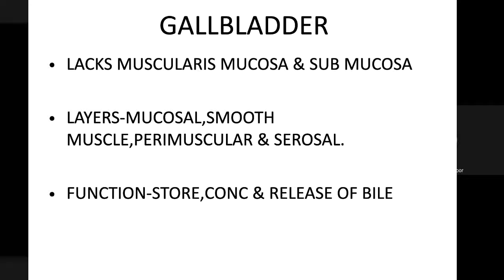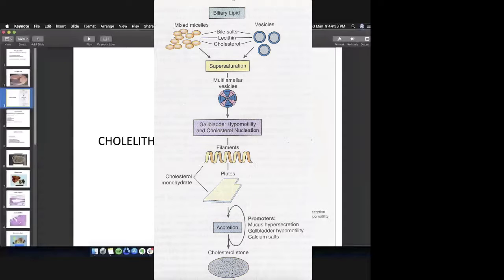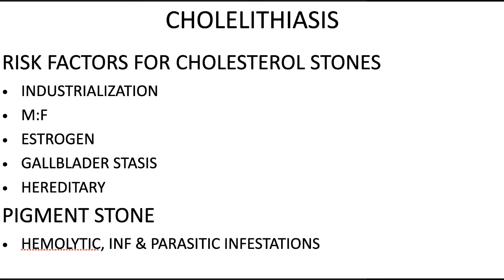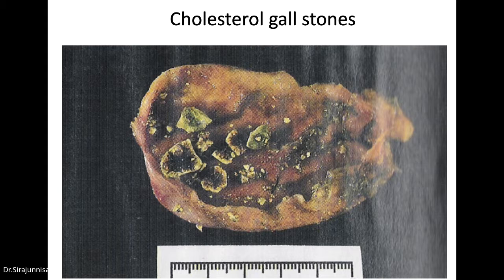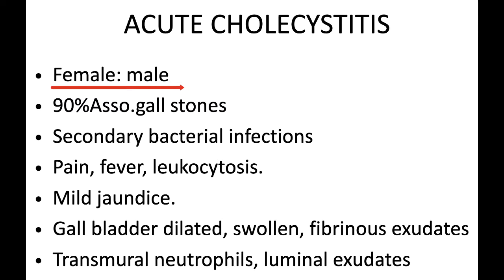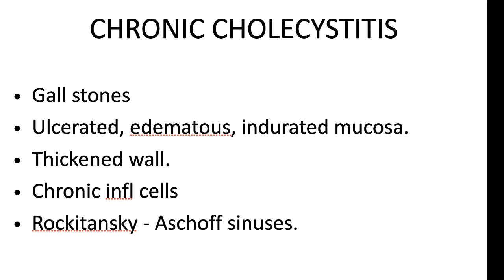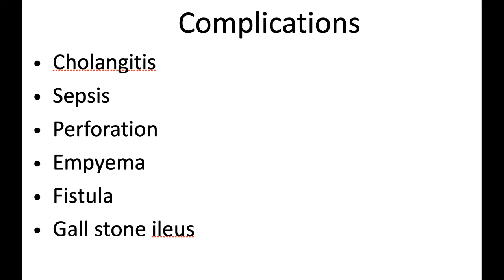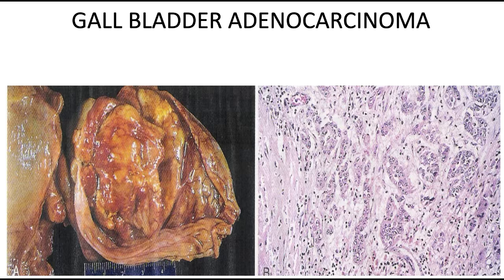Gall Bladder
This is a video about Gall Bladder given by Dr. CR. Sirajunnisa Begum at Appollo Medical College, Chittoor.